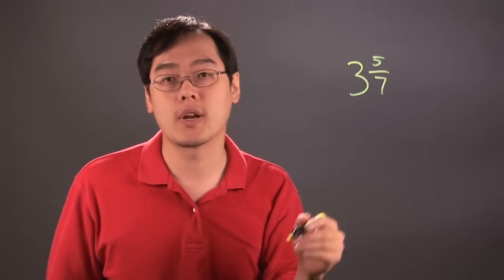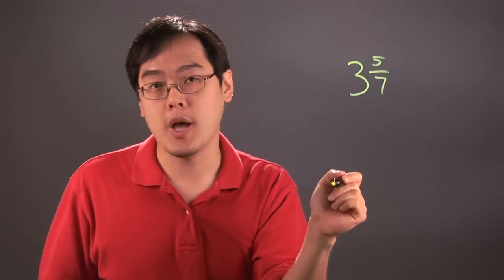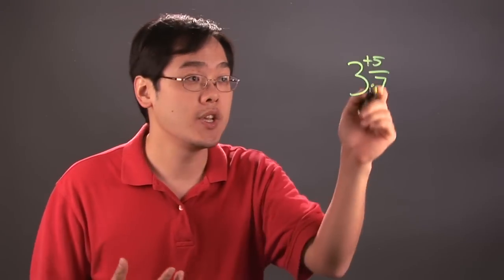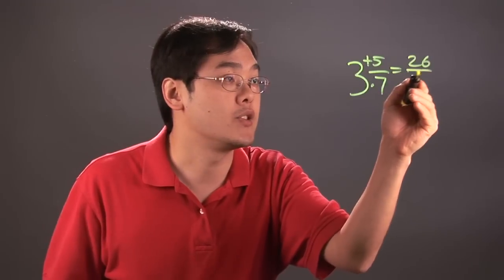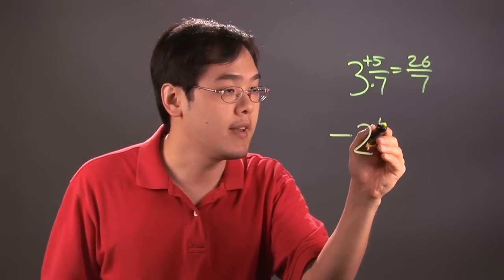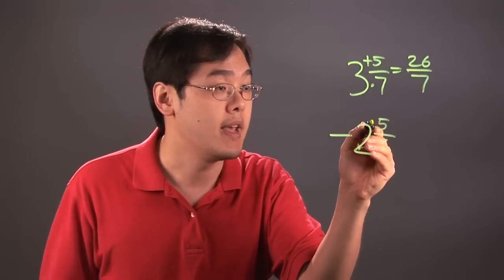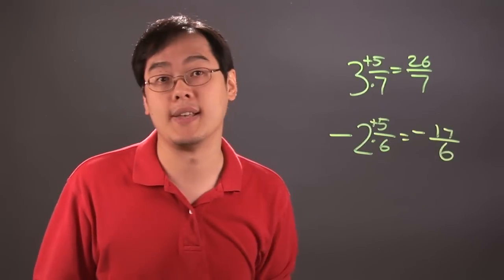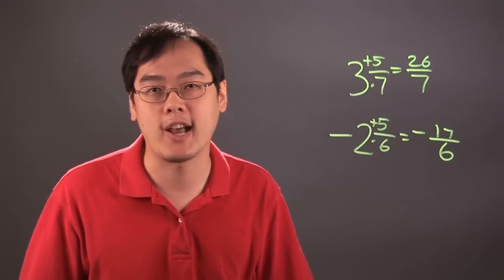The Rule for Converting a Mixed Number to a Fraction : Fractions 101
Converting a mixed number into a fraction requires you to keep a few very important things in mind. Learn the rule for converting a mixed number to a fraction with help from a mathematics educator in this free video clip.